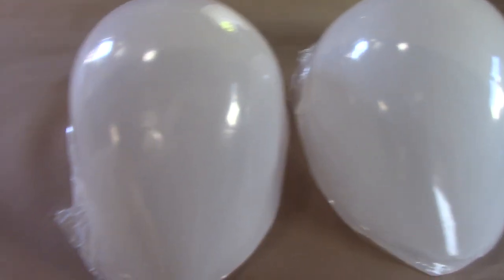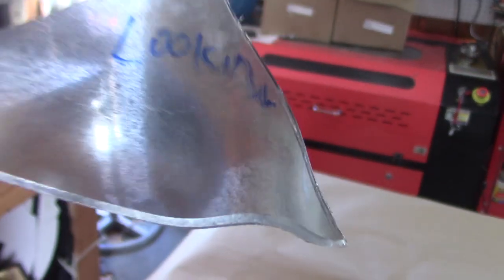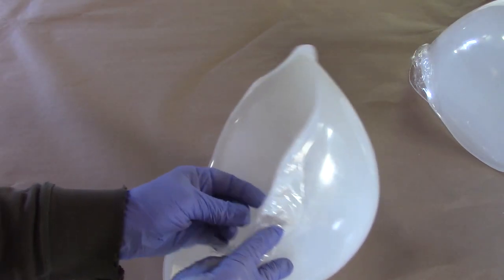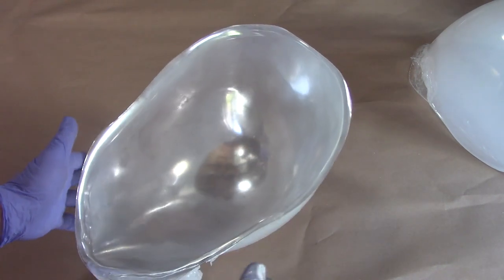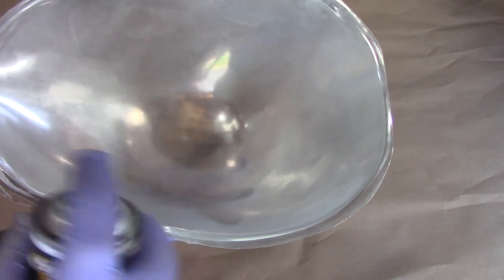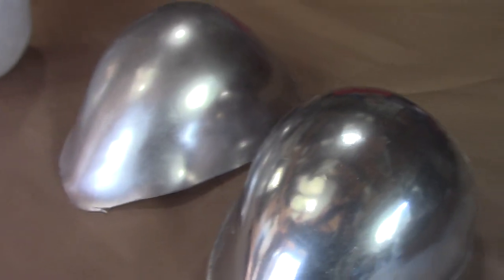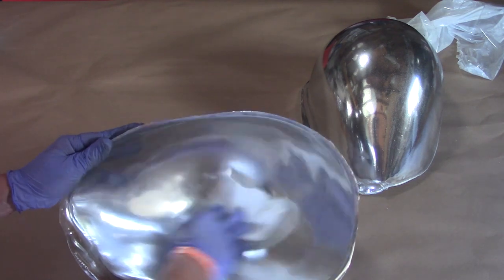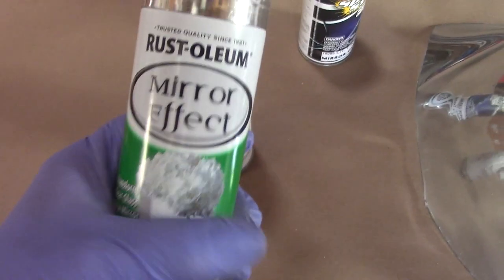How to CHROME clear lenses and visors for COSPLAYERS TUTORIAL L@@K!!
In this brief tutorial I show you how to apply a chrome finish to clear lenses and visors for your cosplay needs.